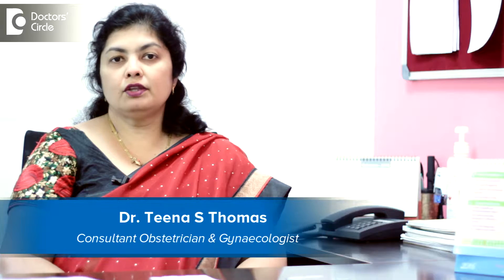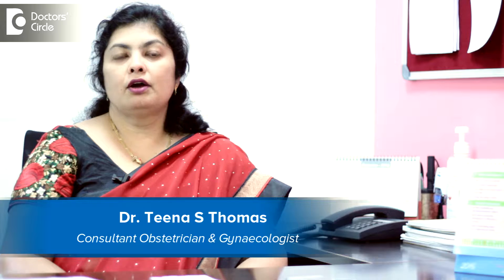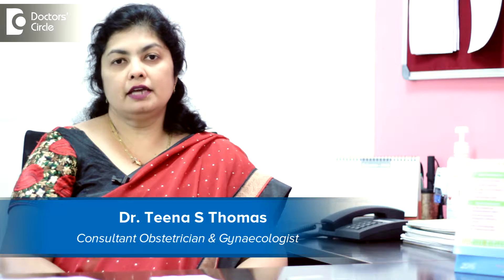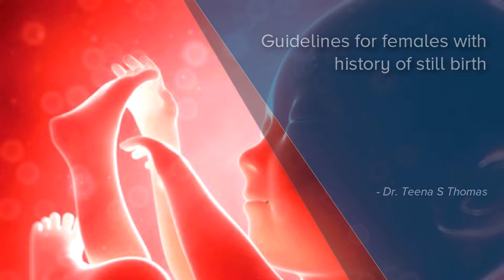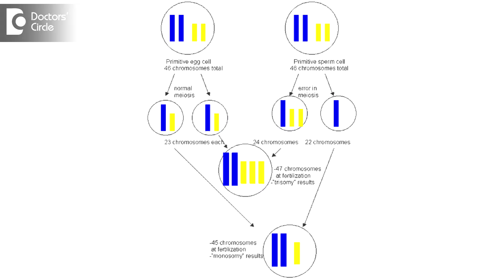Guidelines for females with history of still birth - Dr. Teena S Thomas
Implantation bleed is something which happens in the normal pregnancy when the pregnancy is getting implanted into the uterus. Actually the conception happens in the fallopian tube of the mother. From the fallopian tube, the fertilized ovum travels into the uterus and get settled into the fundal part of the uterus an penetrates into the uterine wall to settle itself there. This penetration when it happens, then the tissues around the fertilized ovum, the developing tissues, these are called as trophoblasts. these trophoblasts starts developing around the fertilized ovum and these trophoblasts when they start penetrating into the maternal womb, what happens is there is some injury into the maternal uterus and this small bleed is called as the implantation bleed which may be so small that it may not  come out at all or it may trickle out as a brownish discharge, or one or two small spots or at some time for some people it may be heavier, people may mistake it  for a period also. So nothing to be done for an Implantation bleed, it is normal to happen like that. Just counsel her, guide her and for early pregnancy scans to rule out any other problems.